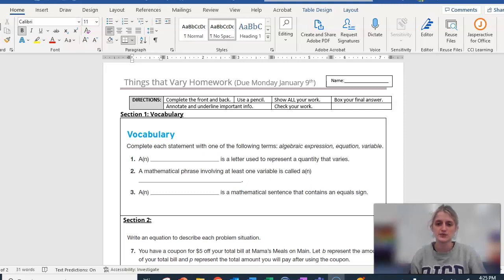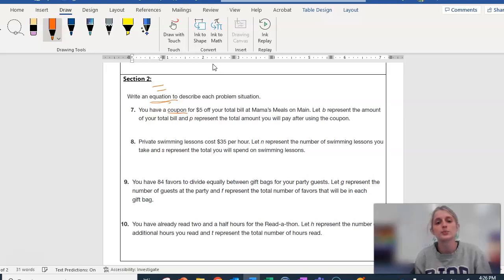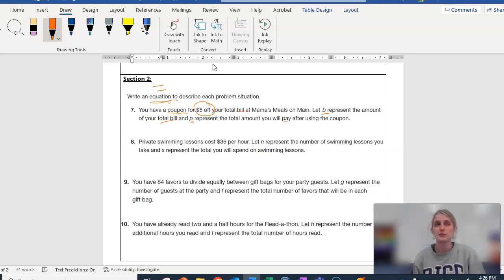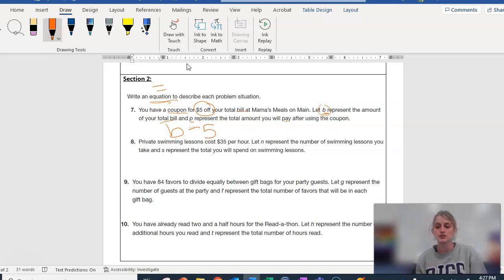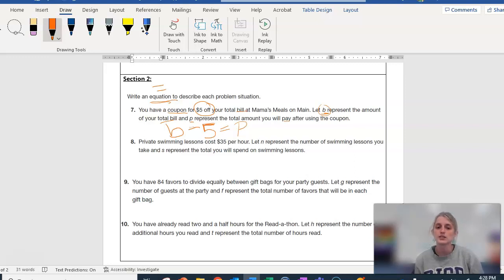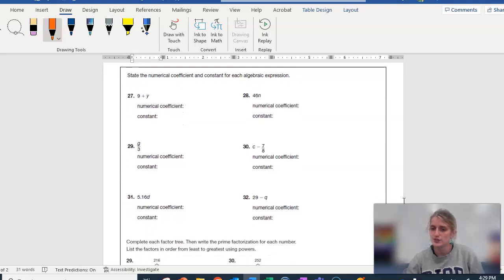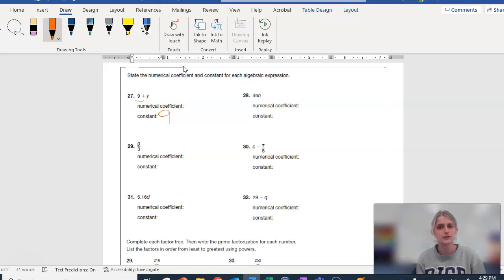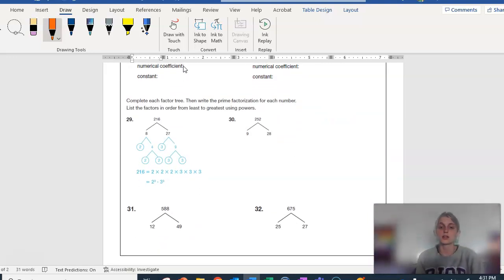Things that Vary Due 1 9